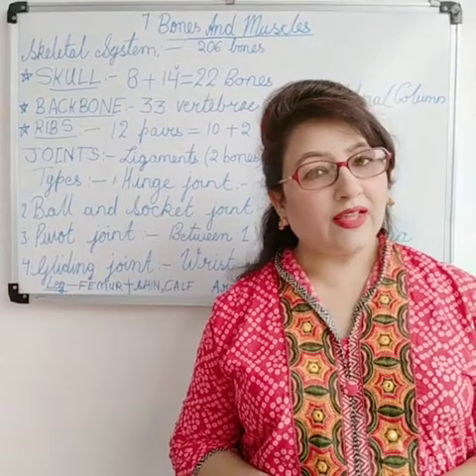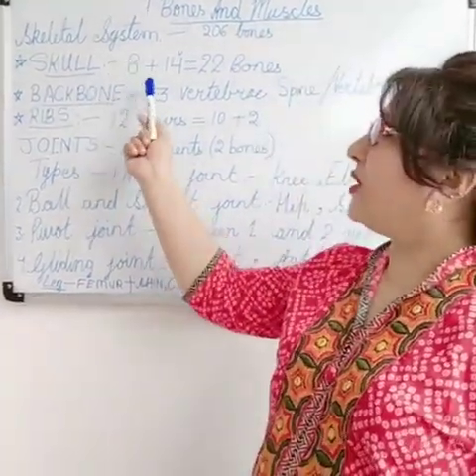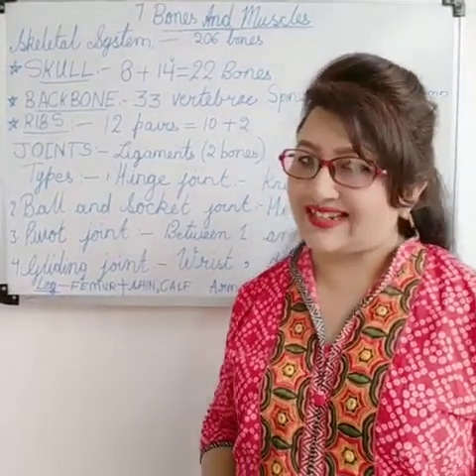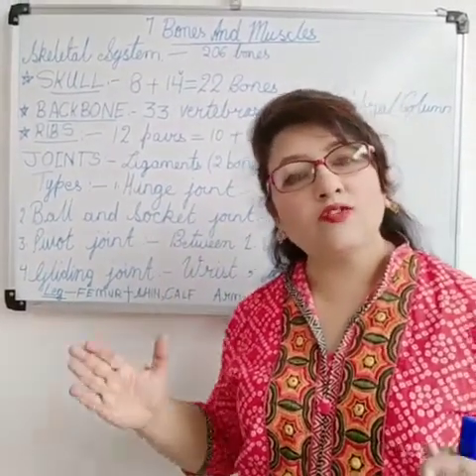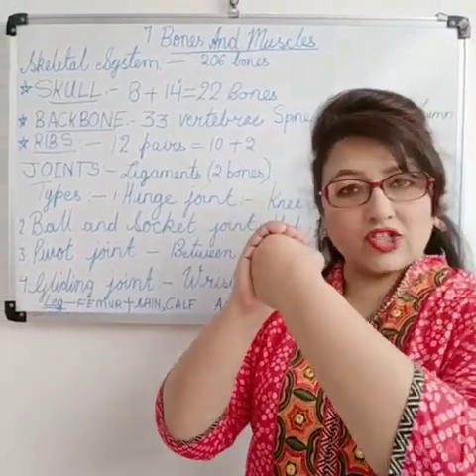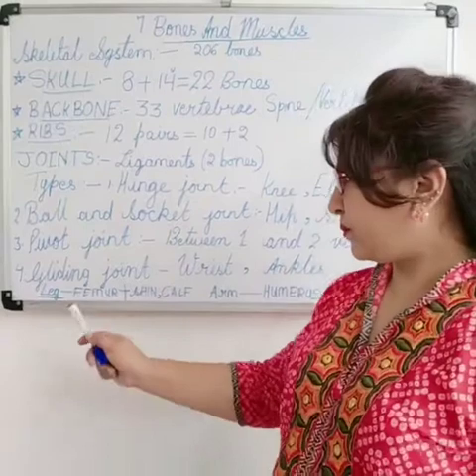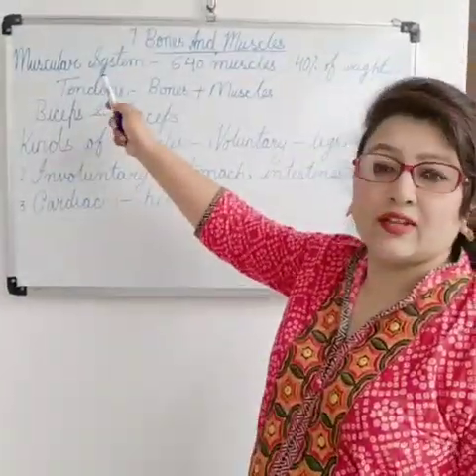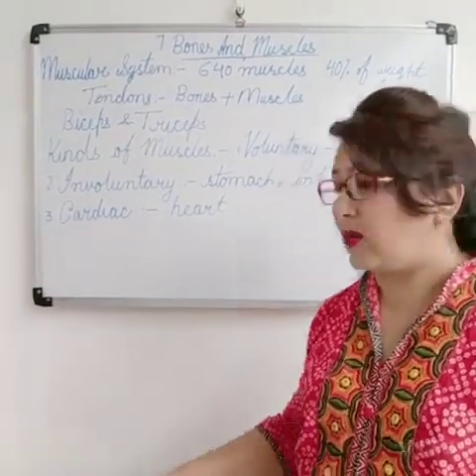Class 5 Science Lesson 7 Bones and Muscles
By Renuka D